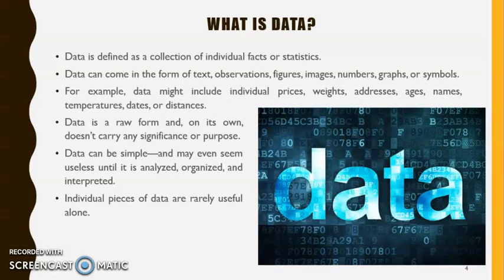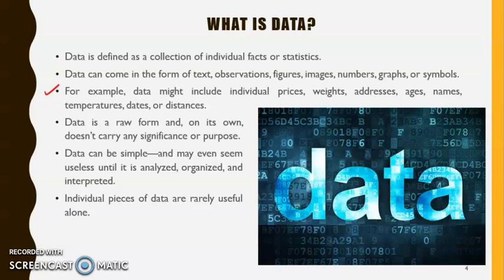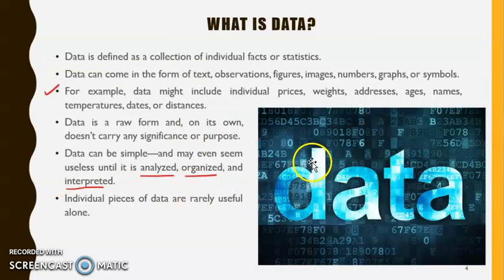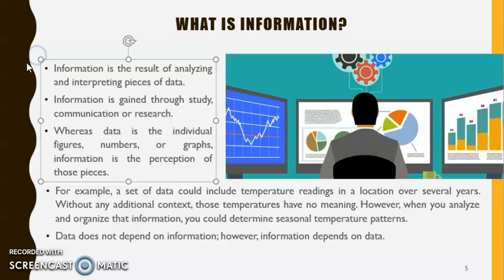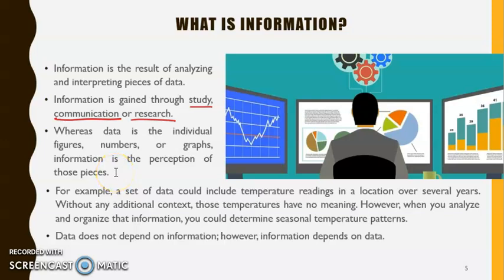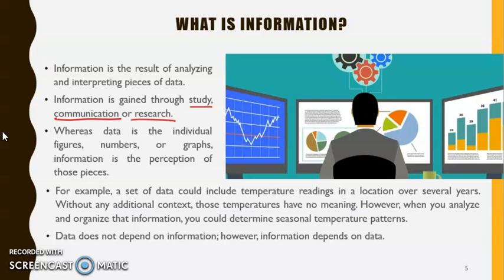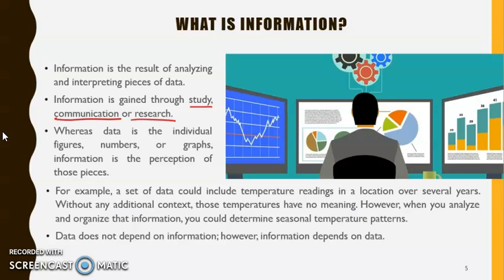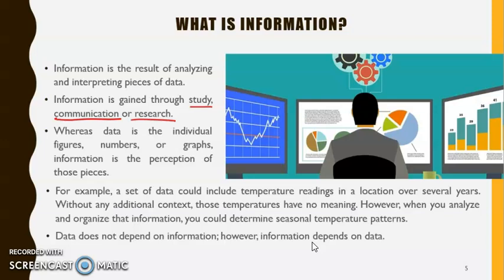Data Analytics & Society 2-1